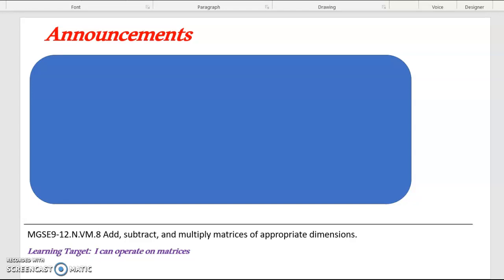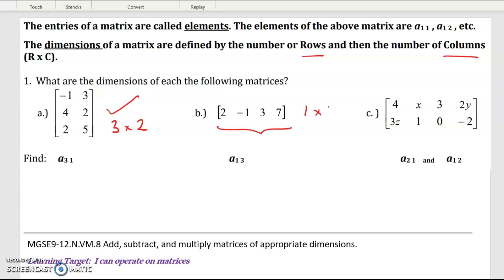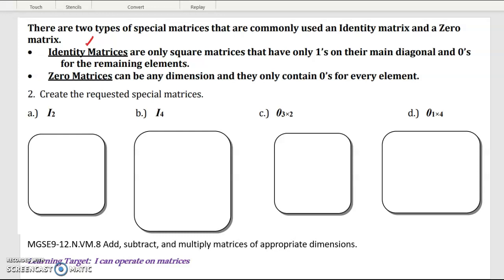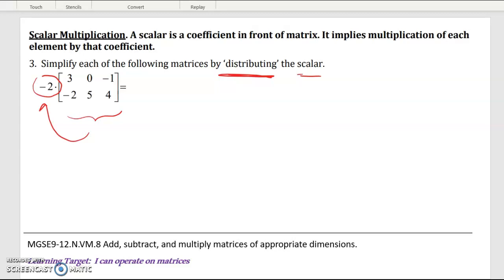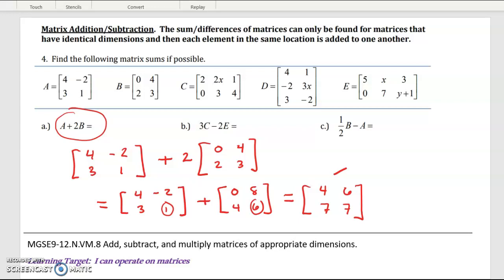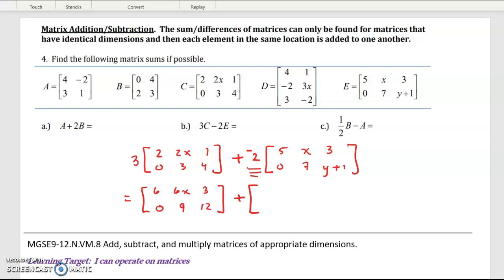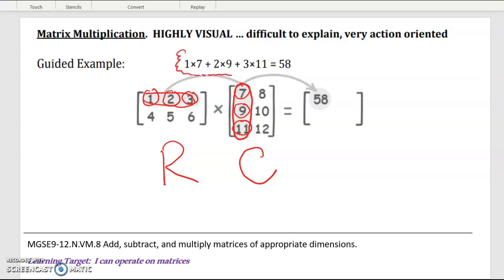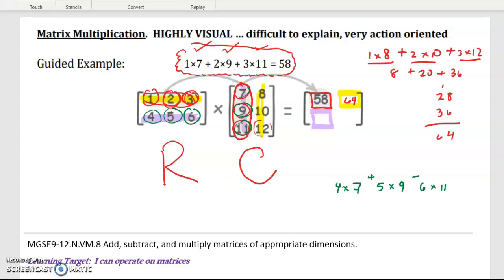Basic Operations on Matrices